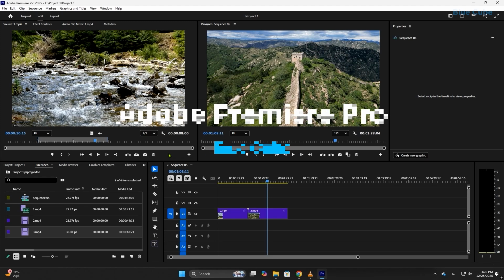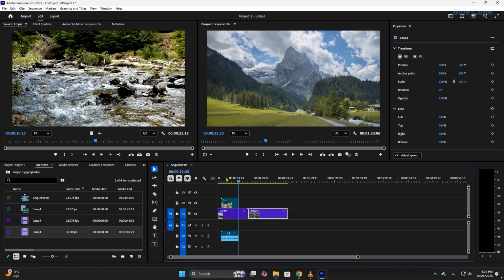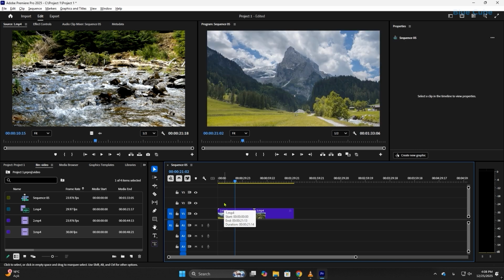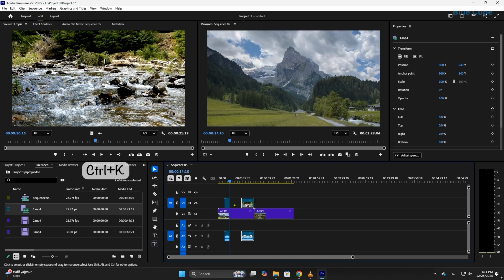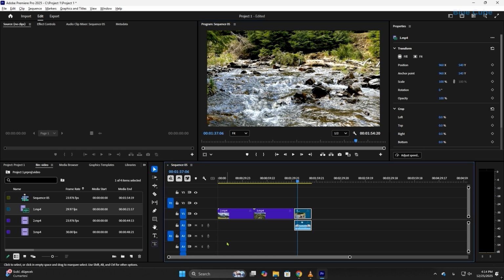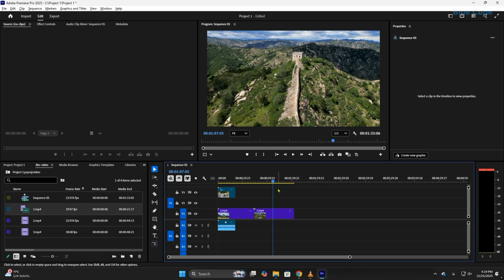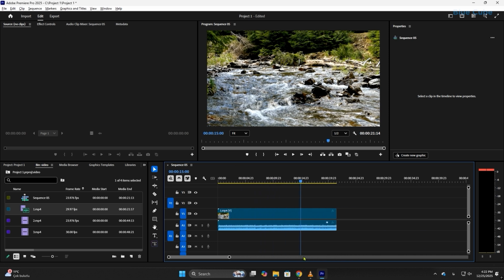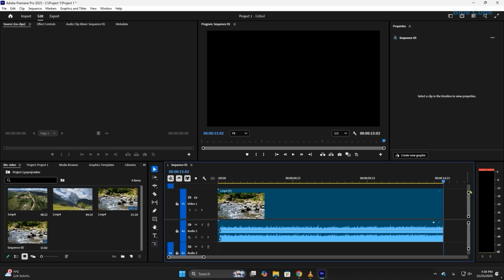Adobe Premiere Pro Timeline Tips & Tricks | Edit 2x Faster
Hi everyone! 👋 Welcome to this Premiere Pro tutorial where you’ll learn powerful Timeline tips & tricks to edit 2x faster. Discover smart shortcuts, workflow hacks, and essential Timeline features in Adobe Premiere Pro that every editor should know. Perfect for beginners and intermediate users looking to speed up their editing process.

► TIMESTAMPS:
00:00 Premiere Pro Timeline Panel Overview
00:18 Adding Clips to the Timeline
00:34 Video & Audio Tracks Explained
00:49 In & Out Points and Manual Clip Editing
01:20 Timeline Layering & Track Priority
01:44 Audio Tracks & Playback Organization
02:11 Source Patching Explained
03:20 Track Targeting Explained
03:36 Cutting Clips with Keyboard Shortcuts
04:39 Snap Tool & Timeline Playback
05:08 Locking Tracks for Safe Editing
05:38 Playhead & Timecode Explained
06:17 Frame-Accurate Cuts Using Timecode
06:41 Trimming & Moving Clips
07:15 Fixing Sequence Settings Mismatch
07:29 Timeline Zoom (Horizontal & Vertical)
08:00 Ripple Edit Cuts (Q & W Keys)
08:55 Summary & Final Timeline Tips